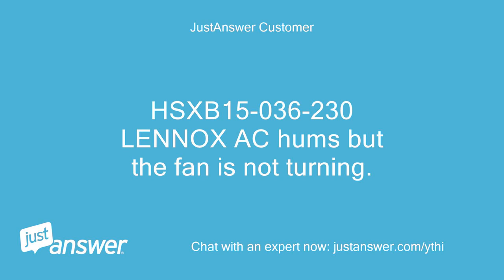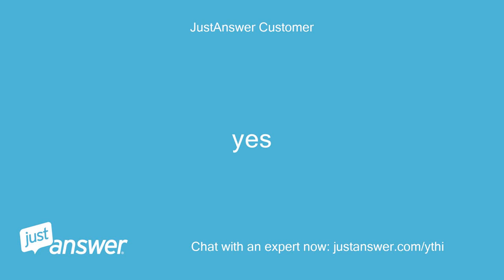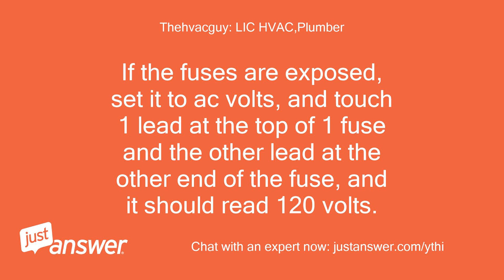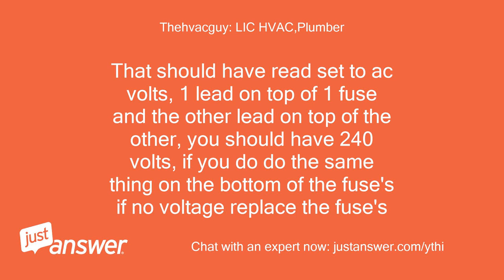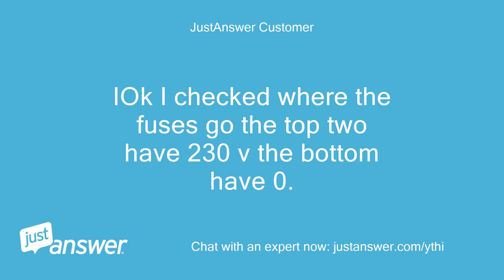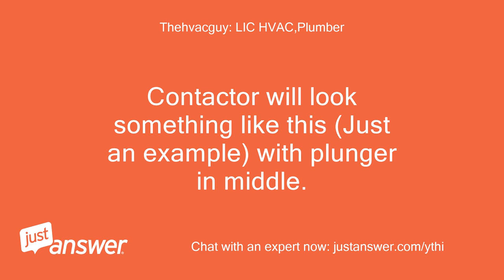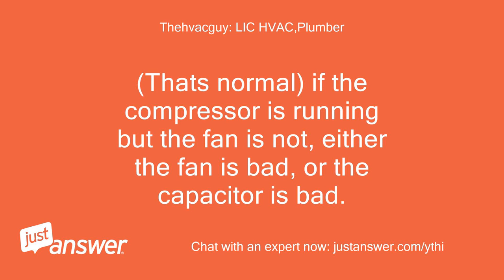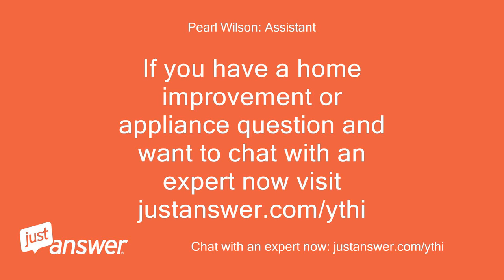HSXB15-036-230 LENNOX AC hums but the fan is not turning. the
JustAnswer Customer: HSXB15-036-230 LENNOX AC hums but the fan is not turning.
JustAnswer Customer: the alert, trip and power lights do not come on.
JustAnswer Customer: help plz!
Thehvacguy: LIC HVAC,Plumber: Hi
JustAnswer Customer: hello
Thehvacguy: LIC HVAC,Plumber: What reset are you you talking about, inside the house?
Thehvacguy: LIC HVAC,Plumber: and its the condenser fan outside that is not working but you hear the buzz?
JustAnswer Customer: no, a red button inside the ac unit
Thehvacguy: LIC HVAC,Plumber: Outside
Thehvacguy: LIC HVAC,Plumber: when its calling for cooling all you hear is a faint buzz outside?
Thehvacguy: LIC HVAC,Plumber: correct?
Thehvacguy: LIC HVAC,Plumber: And the indoor blower is working while calling
Thehvacguy: LIC HVAC,Plumber: there should be a dissconnect box on the side of the house with a wire running to the ac unit, do you see it?
Thehvacguy: LIC HVAC,Plumber: if so, open the lid and see if it's a breaker, or if it has fuse's inside
Thehvacguy: LIC HVAC,Plumber: some do some just have a pull out
JustAnswer Customer: recently it has been tripping the reset button i was talking about.
JustAnswer Customer: I would reset it and it would work fine
JustAnswer Customer: yes it has 2 fuses
Thehvacguy: LIC HVAC,Plumber: the fuse;s
Thehvacguy: LIC HVAC,Plumber: are probably blown
Thehvacguy: LIC HVAC,Plumber: do you have a meter to check
JustAnswer Customer: i do I would have to go find it
Thehvacguy: LIC HVAC,Plumber: the buzzing is from the indoor unit calling for cooling which is the buzz of the contactor from the 24 volt signal
Thehvacguy: LIC HVAC,Plumber: you have no 240 at ac unit, probably due to blown fuses, since yo say you have to keep reseting it.
JustAnswer Customer: what do i set my meter on to check the fuses
Thehvacguy: LIC HVAC,Plumber: If the fuses are exposed, set it to ac volts, and touch 1 lead at the top of 1 fuse and the other lead at the other end of the fuse, and it should read 120 volts.
Thehvacguy: LIC HVAC,Plumber: same with the other side, be carefull not to touch anything except with the leads
Thehvacguy: LIC HVAC,Plumber: Our chat has ended, but you can still continue to ask me questions here until you are satisfied with your answer.
Thehvacguy: LIC HVAC,Plumber: Come back to this page to view our conversation and any other new information.
Thehvacguy: LIC HVAC,Plumber: What happens now?
Thehvacguy: LIC HVAC,Plumber: Or, you can reply to me using the box below.
Thehvacguy: LIC HVAC,Plumber: That should have read set to ac volts, 1 lead on top of 1 fuse and the other lead on top of the other, you should have 240 volts, if you do do the same thing on the bottom of the fuse's if no voltage replace the fuse's
JustAnswer Customer: Was not the fuses.
JustAnswer Customer: Still no ac :-(
Thehvacguy: LIC HVAC,Plumber: on the board in the unit, do you have any led'd lit?
Thehvacguy: LIC HVAC,Plumber: and any flash code's?
Thehvacguy: LIC HVAC,Plumber: If there is power to the unit you should have a green led lit on the board.
Thehvacguy: LIC HVAC,Plumber: If you have a green lit you have power to the unit, next if you have a yellow led lit and it's flashing (This is a trouble code) tell me how many flashes so i can look up the code.
JustAnswer Customer: No lights are on.
JustAnswer Customer: Even when I push the reset button in the unit .
JustAnswer Customer: The humming or loud buzzing starts but the lights do not come on and the fan blades do not turn.
Thehvacguy: LIC HVAC,Plumber: Using your meter on the control module, set to ac volts, and check the small 24 volts thermostat wires feeding the control module, tell me if you have voltage.
Thehvacguy: LIC HVAC,Plumber: Here is your manual http:/ Page 7 figure 5 shows the operation module and what i want you to check for 24 volt power and the location of the power and trouble led's
JustAnswer Customer: IOk I checked where the fuses go the top two have 230 v the bottom have 0.
JustAnswer Customer: Can't check with fuses in but I replaced the fuses
Thehvacguy: LIC HVAC,Plumber: So you did replace them?
JustAnswer Customer: I checked power at the contact switch and it has 230 coming in and 230out
JustAnswer Customer: With the fuses out there is a small buzz coming from the unit.
JustAnswer Customer: When I put the fuses in there is a loud noise
Thehvacguy: LIC HVAC,Plumber: If you now have 230 at top between both fuses, and also at the other end of the fuses you are good there now, next remove the cover to the ac unit and you will find a contactor.